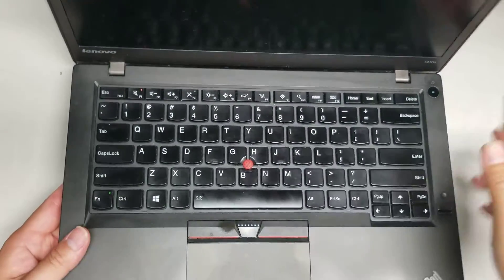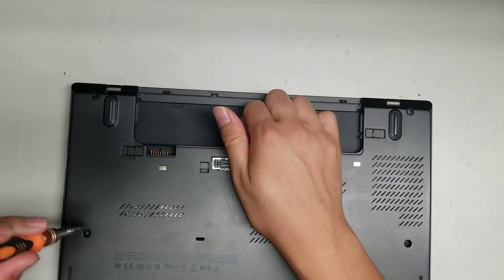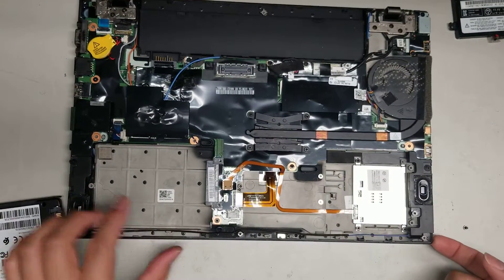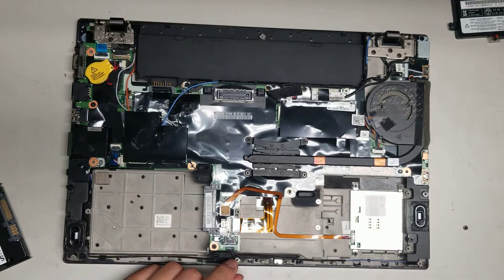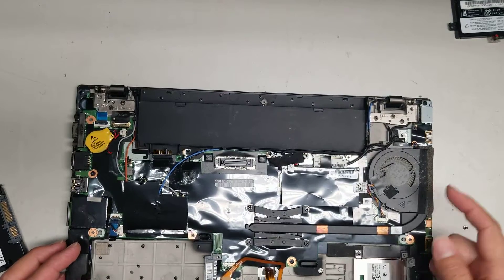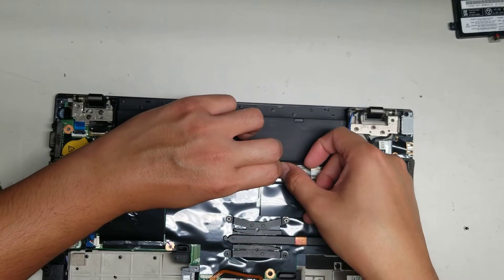Lenovo T450S Disassembly RAM SSD Hard Drive Upgrade Fan Repair *read description*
Disassembly Repair Fix Tutorial Teardown Guide Here's a video on how to repair and clean the fan. You will have to remove the heatsink and redo the thermal paste for this model. If my videos helped you save money, please consider helping me continue to make these videos by sending me a little appreciation, even $1 would be greatly appreciated. Thanks!

Mail:
It's Binh Repaired
1288 N Hillview Dr.